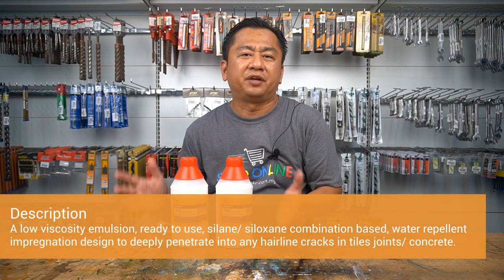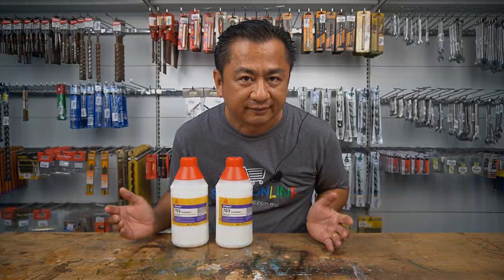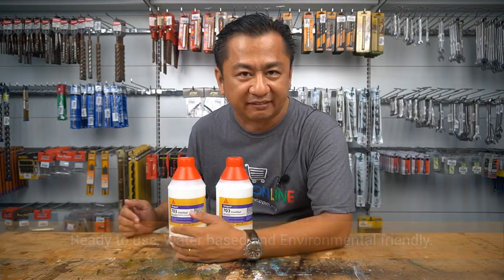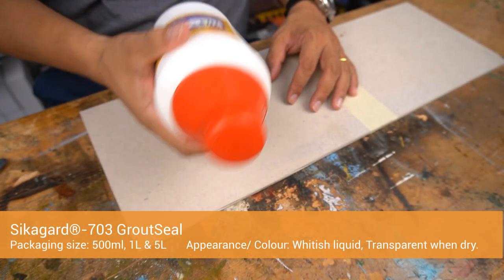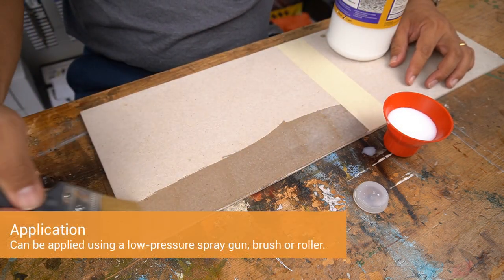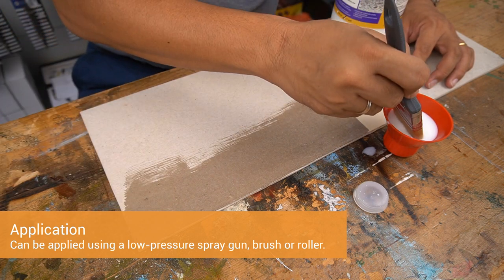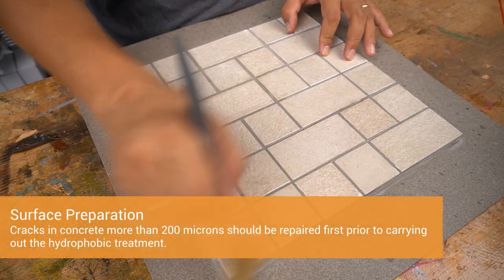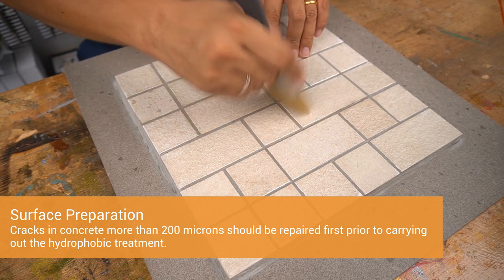Product Review | Sikagard® 703 GroutSeal Water Repellent Impregnator Tiles Joints & Building Surface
Sikagard  703 Groutseal is an low viscosity emulsion, ready to use, silane/siloxane combination based, water repellent impregnation design to deeply penetrate to any hairline cracks in tiles joints /concrete.

Advantages
*Penetrate deeply into tiles joints/bulding surface to provide water resistance properties..
*Product in  aqueous phase with strong water repellent capability..
*Treatment is usually invisible not changing the substrate aspect..
*Improve resistant to dirt pick up and reduce fungal and algal growth..
*Can be coated with suitable paints and coatings.
*Water based environmental friendly/non-toxic.

Uses
*Tile Joints.
*Fiber Cement.
*Most Building Surface.